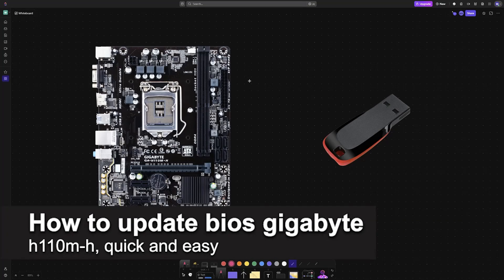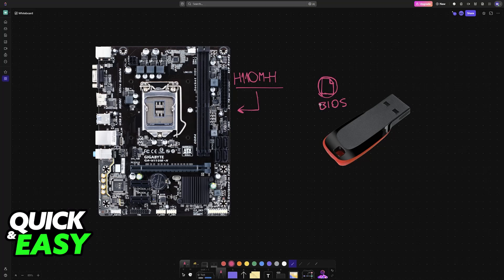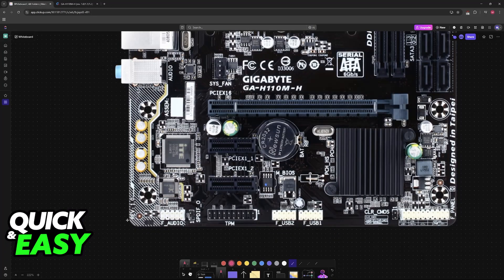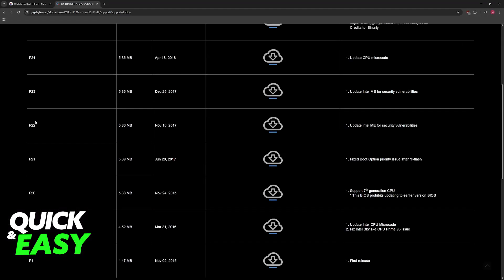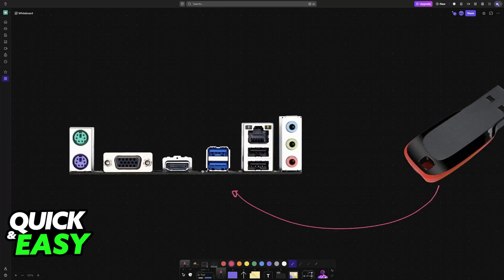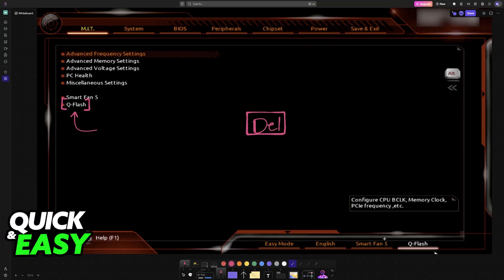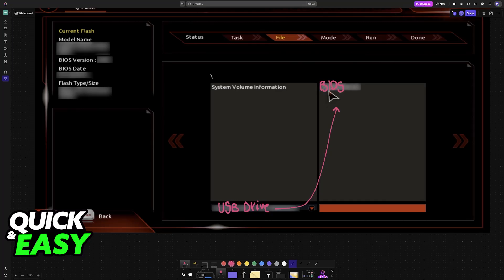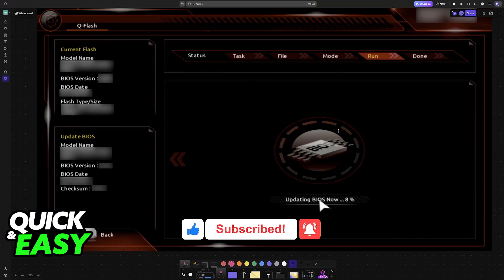How To Update BIOS GIGABYTE H110M-H (2025) - Step by Step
I will solve your doubts about how to update bios gigabyte h110m-h, and whether or not it is possible to do this.

I hope I have helped you with the video!